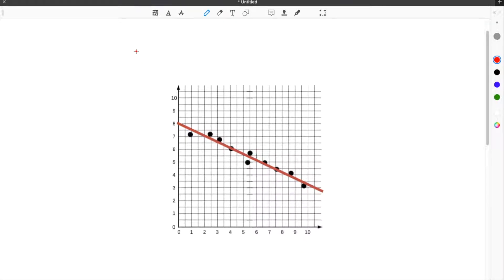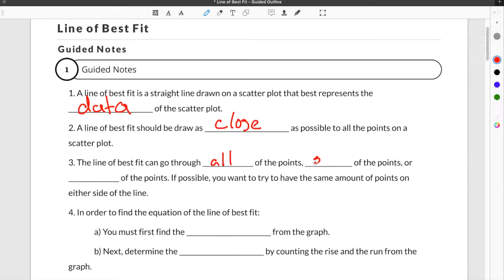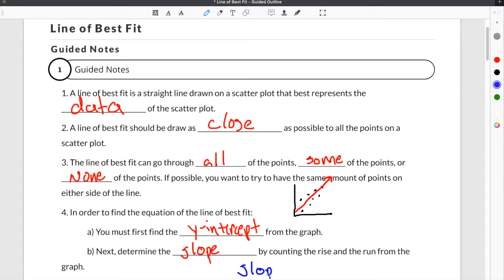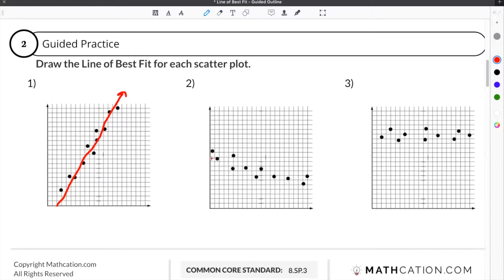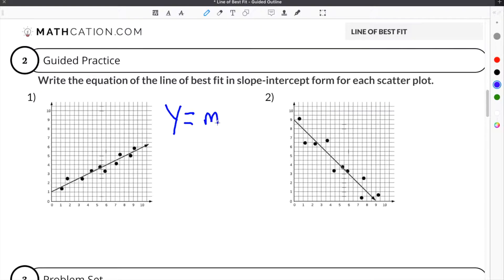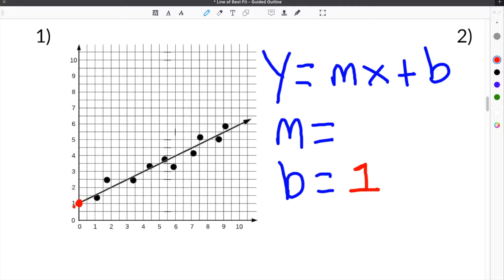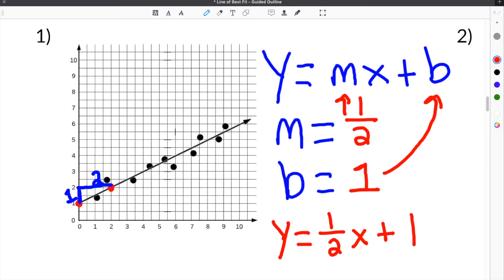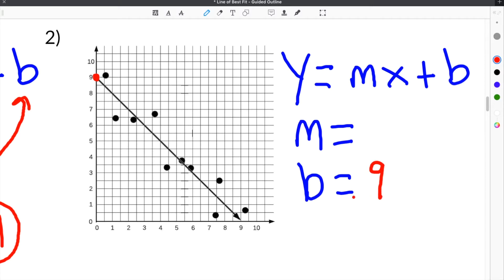Line of Best Fit | 8th Grade | Mathcation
The Line of Best Fit
The Line of Best Fit is a line drawn onto the graph of a set of data. The Line of Best Fit is a linear line drawn on the graph as close to all the points as possible. The Line of Best Fit may cross all the points, some points, or no points. Ideally, you would like to have half of the points on one side of the Line of Best Fit and half of the points on the other side. You can find the equation of a Line of Best Fit by looking at its graph and writing the equation in Slope-Intercept Form. The easiest way to do this is to find the y-intercept of the Line of Best Fit and then finding its slope.

Common Core Standard: 8.SP.3